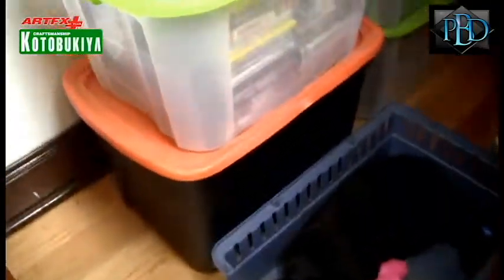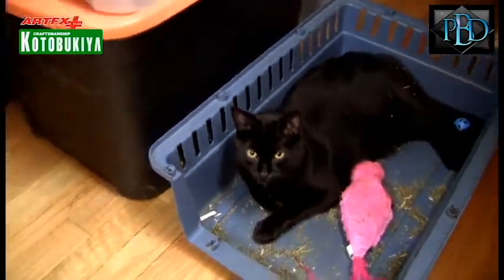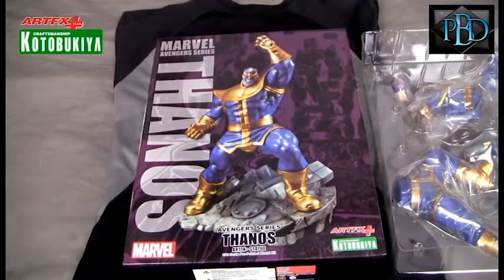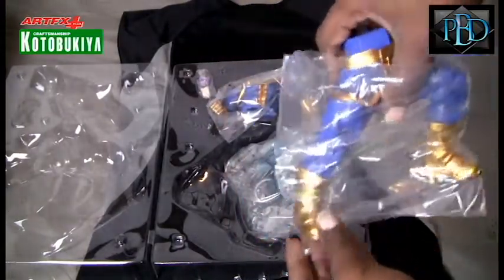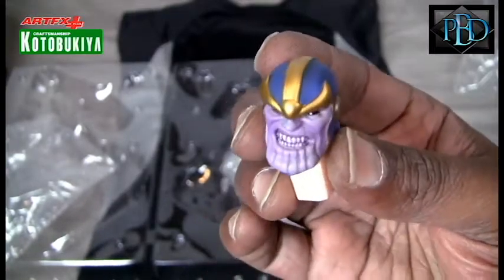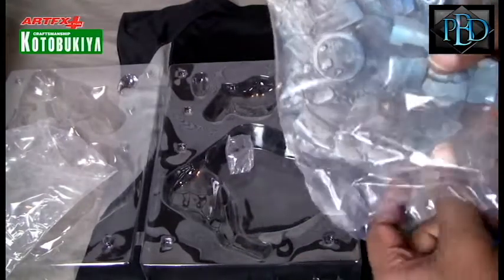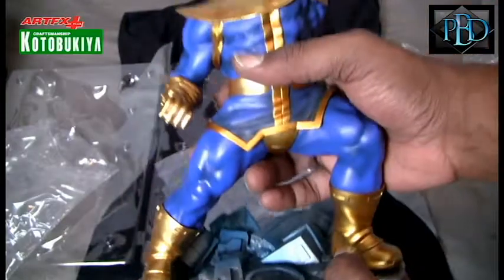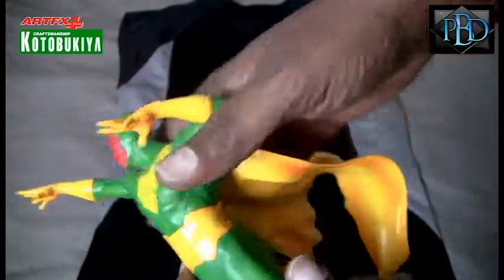Kotobukiya Artfx 2020 Marvel Collection!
Hey guys! Welcome to my 2020 Kotobukiya Artfx+ collection! It took a while but I think you'll agree, it was worth it. Enjoy.

*These videos are NOT meant for children.*